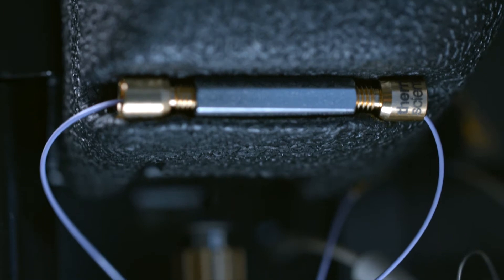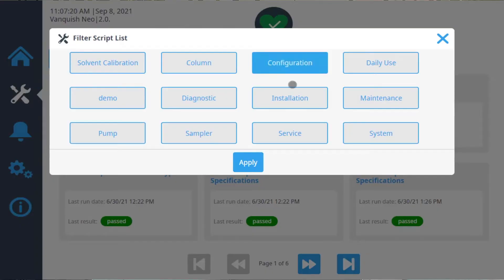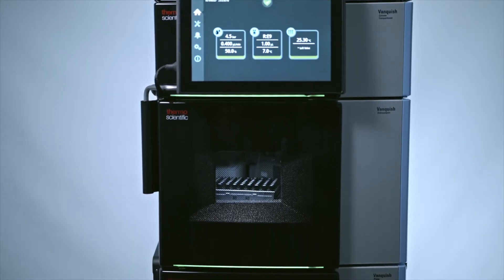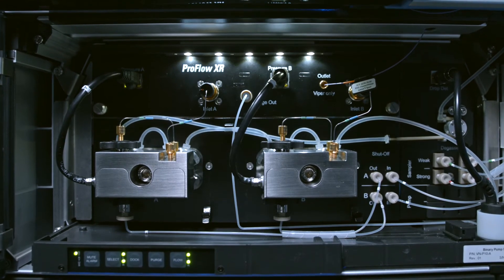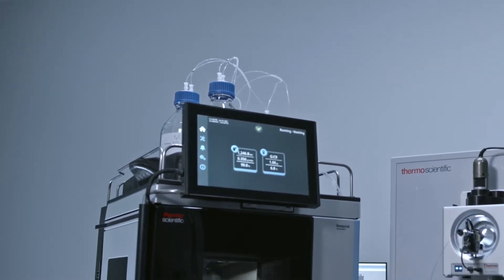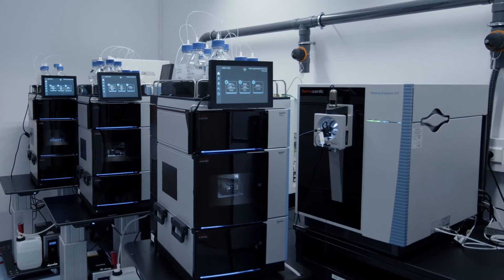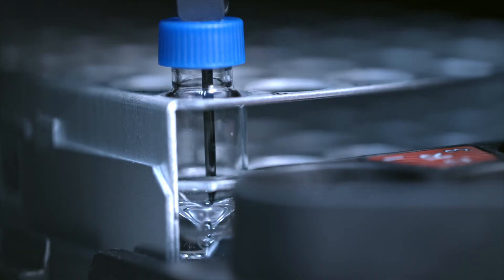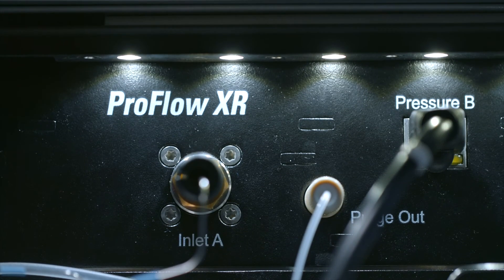Thermo Scientific Vanquish Neo UHPLC System: Going Beyond of What Was Possible Before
See how your research in the field of proteomics will benefit from the Thermo Scientific Vanquish Neo UHPLC system.